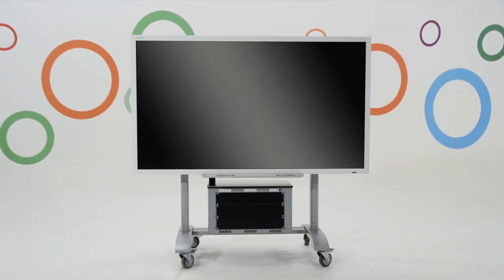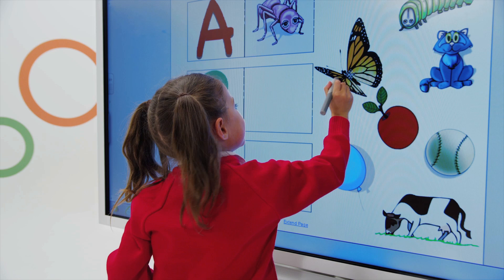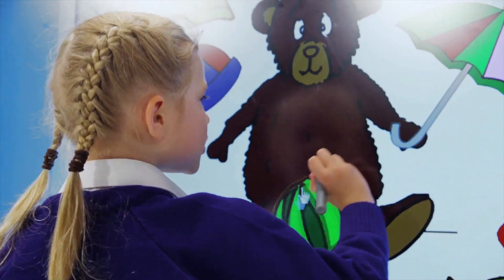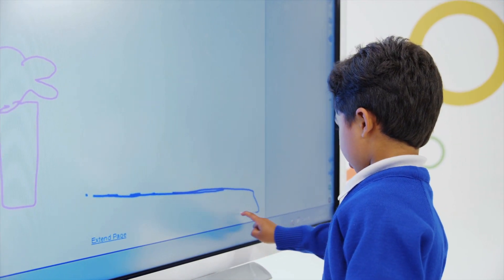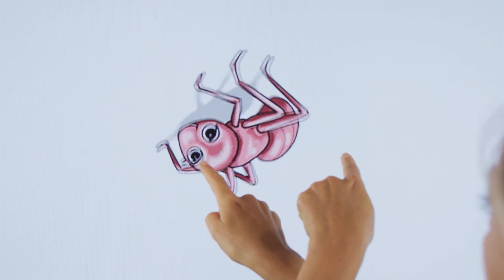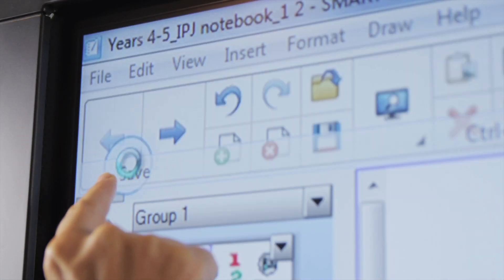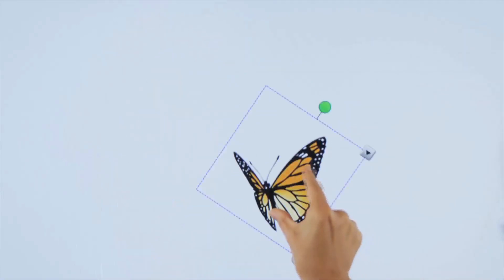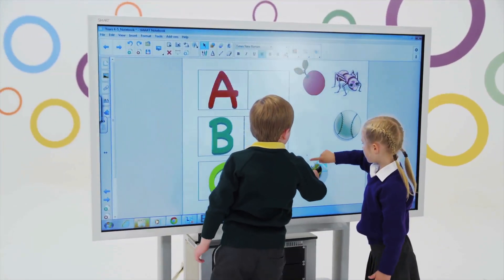SMART Board E70 interactive flat panel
Experience intuitive touch functionality and the power of SMART Notebook software with this interactive flat panel display designed specifically for education.